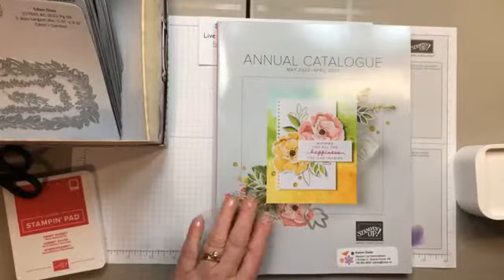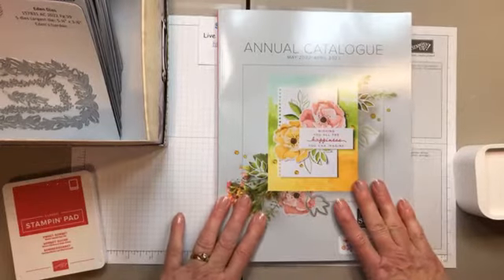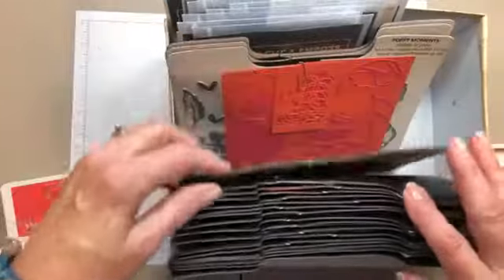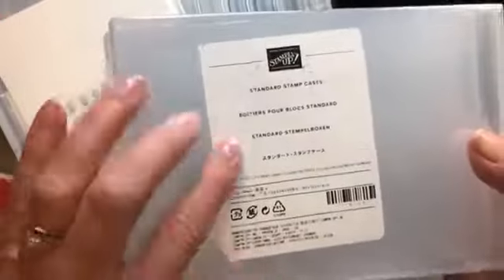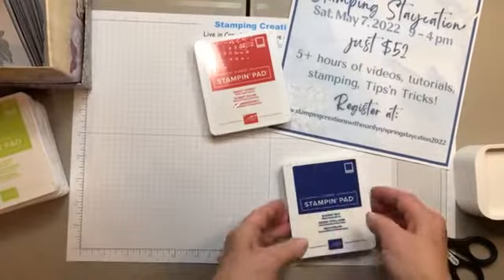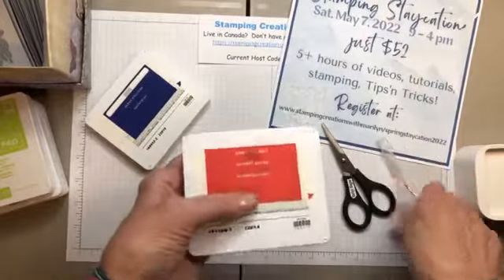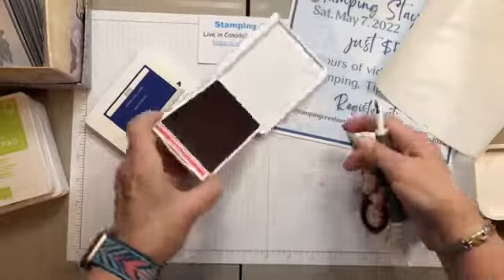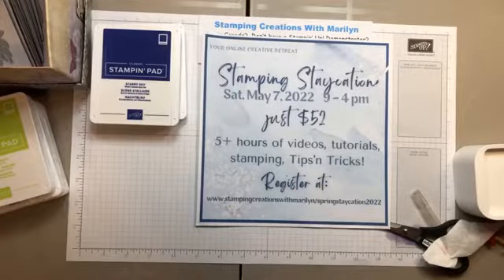2022 Annual Stampin' Up! Catalogue Change Over Organization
Your positive feedback means the world to me and is what makes it possible for me to continue making free tutorial videos just like this one.  Thanks so much for taking the time to watch my video! Images © Stampin’ Up!®

Please Note: I am not a professional video creator... my videos are unedited and most contain bloopers (misspoken words,  mispronounced words &/or technical errors).

I love sharing "live" on YouTube so those of you who are not FaceBook subscribers will have a chance to comment and continue to enjoy the fabulous community we've created!

Your positive feedback means the world to me and is what makes it possible for me to continue making free tutorial videos just like this one.  Thanks so much for taking the time to watch my video!